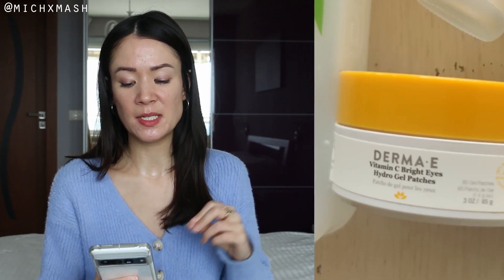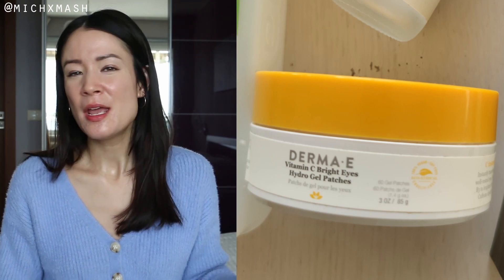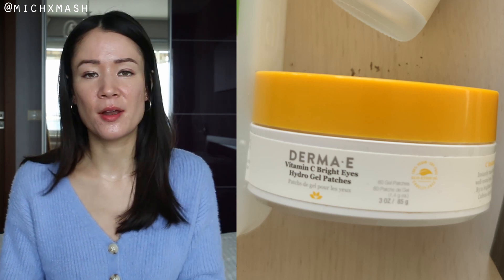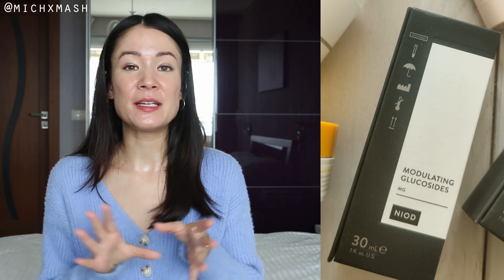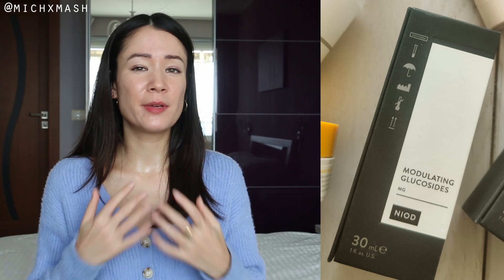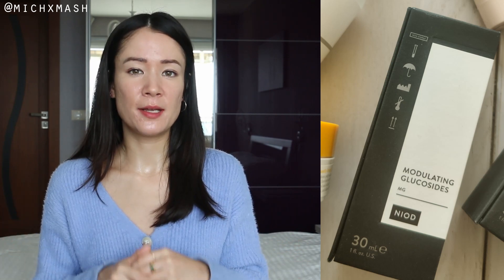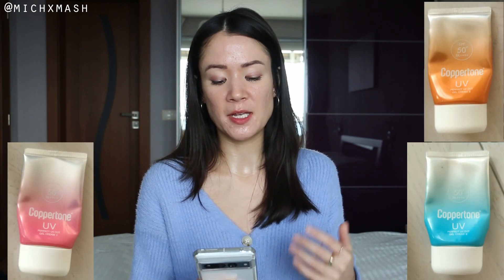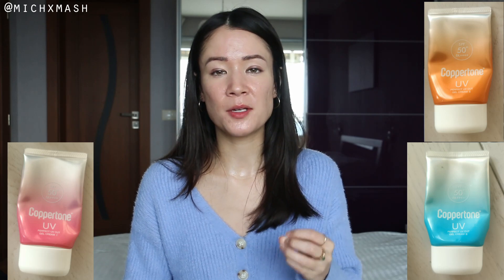Fall 2022 Skincare Empties | Low Buy 2022 Catch-Up!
And so, the catch-up content begins! Today's video features my Fall 2022 skincare empties - A.K.A. the last empties of 2022! I feature cleansers, serums, masks, moisturizing products, and a handful of sunscreen!

💵 CODES 💵
BANISH ACNE SCARS - "MICH"* $5 OFF

 ✨ PRODUCTS MENTIONED ✨
0:00 Intro

0:53 Cerave Hydrating Cream-to-Foam Cleanser

1:27 Drunk Elephant Mini Beste No. 9 Gelee Cleanser

1:48 Beplain Bamboo Healing Mask

2:13 Derma E Vitamin C Bright Eyes Hydro Gel Patches

2:49 The Ordinary "Buffet" Serum - DISCONTINUED

3:44 NIOD Modulating Glucosides

4:14 NIOD Survival 0

5:30 Nuxe Reve de Miel Lip Moisturizing Stick

5:48 COSRX Advanced Snail Peptide Eye Cream

6:47  EltaMD UV Elements Broad-Spectrum SPF 44 Moisturizing Physical Sunscreen Tinted

7:58 Coppertone Perfect UV Cut Gel Creams SPF 50+ PA - DISCONTINUED

8:42 Purito Daily Go-To Sunscreen SPF 50+ PA

9:19 Outro

Not a professional anything, just sharing some trials and tribulations with beauty products and documenting my various life journeys.

SKIN
TYPE: Fitzpatrick Type 3-4, acne-prone, normal to dry
TONE: light-medium
UNDERTONE: cool olive, soft winter

xo, M